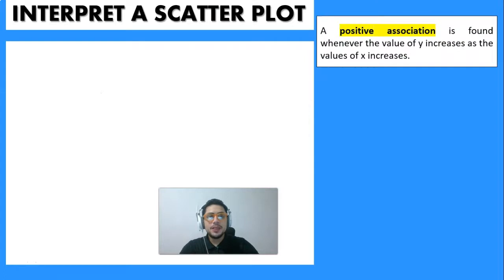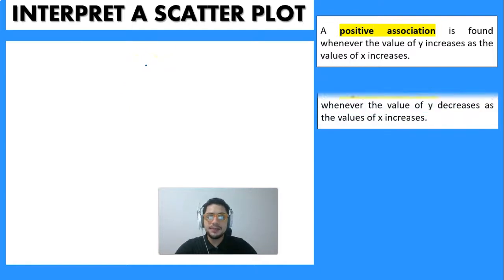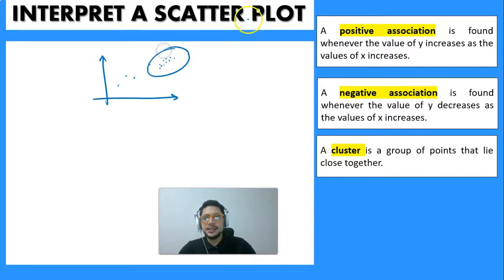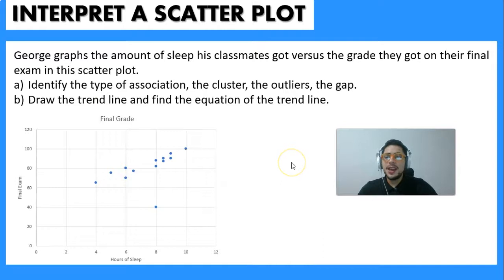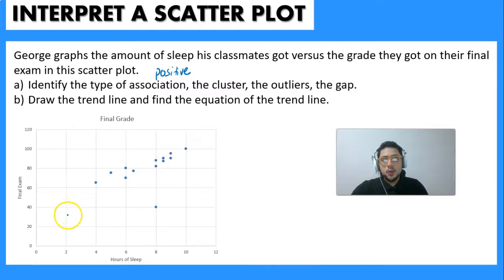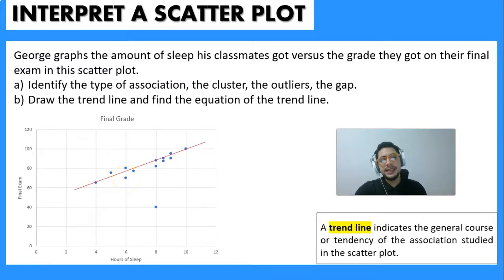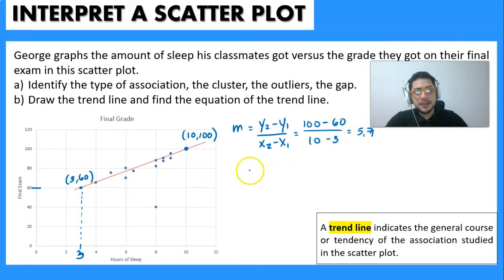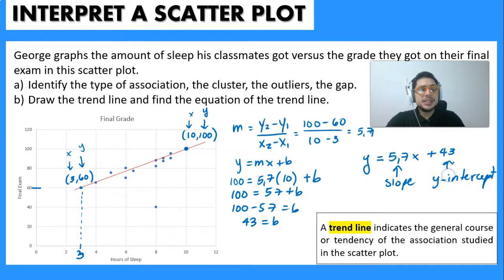STATISTICS | INTERPRET A SCATTER PLOT AND CONCEPTS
In this video we will be learning how to interpret a scatter plot and the concepts related to it. Video for students in 8th or 9th grade.

Problem cited:
George graphs the amount of sleep his classmates got versus the grade they got on their final exam in this scatter plot.
Identify the type of association, the cluster, the outliers, the gap.
Draw the trend line and find the equation of the trend line.